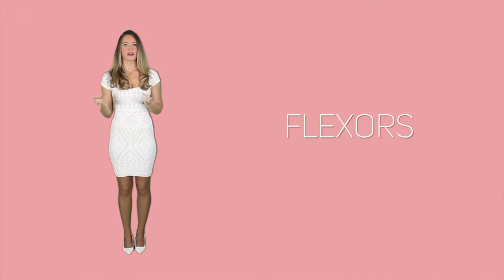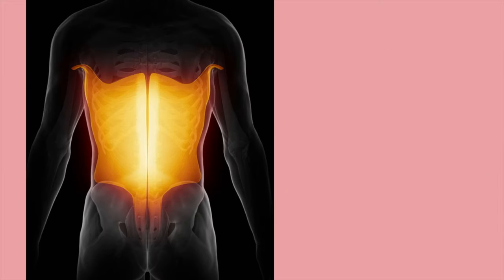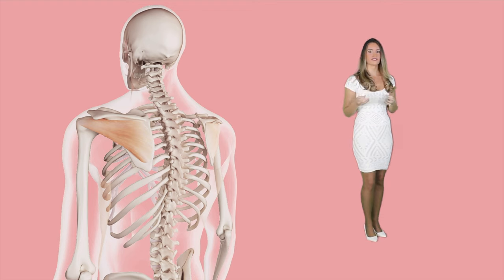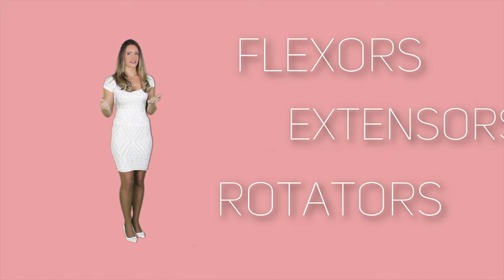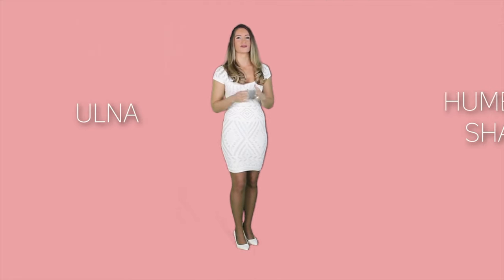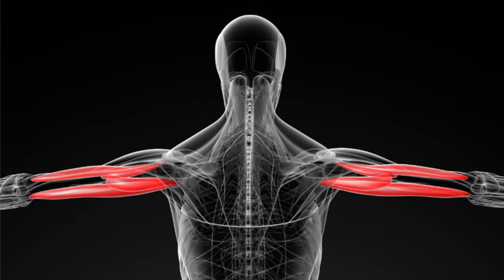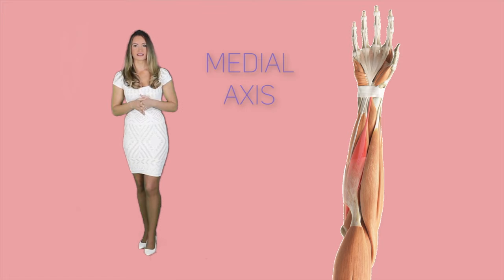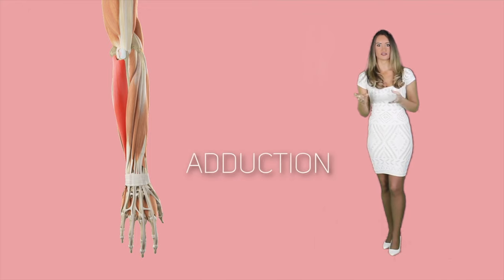Muscles of the Arms, Shoulders & Hands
In this video we will learn about the muscles of the arms, shoulders and hands. We will start with the nine muscles which are associated with the functionality of the shoulder and their classification is according to the function they perform.

Credits
Contributing writers and video editors:
Ricardo Perez
Michael Kostikin
Victor Onyino

Reference & Resources:
Jacobson MD, Raab R, Fazeli BM, Abrams RA, Botte MJ, Lieber RL: Architectural design of the human intrinsic hand muscles. J Hand Surg [Am]1992 ; 17 (5) : 804 – 809
Drake, R. L., Vogl, A. W., & Mitchell, A. W. (2015). GRAY'S ANATOMY FOR STUDENTS (3rd ed.). CHURCH LIVINGSTONE: ELSEVIER. Pg. 25-35
Shier, D., Butler, J., Lewis, R., & Hole, J. W. (2018). Hole's Human Anatomy & Physiology (11th ed.). New York, NY. McGraw-Hill Education.Pg 290-330
Bellemare F, Bigland-Ritchie B, Woods JJ. Contractile properties of the human diaphragm in vivo. J Appl Physiol 1986;61:1153–61.
Light CM, Chappell PH, Kyberd PJ: Establishing a standardized clinical assessment tool of pathologic and prosthetic hand function: normative data, reliability, and validity. Arch Phys Med Rehabil 2002; 83 (6): 776 – 783
(Light, Chappel & Kyberd., 2002)